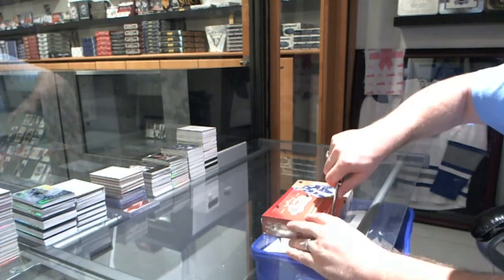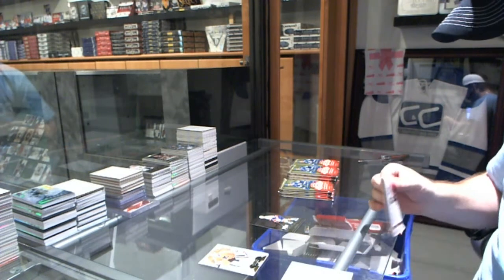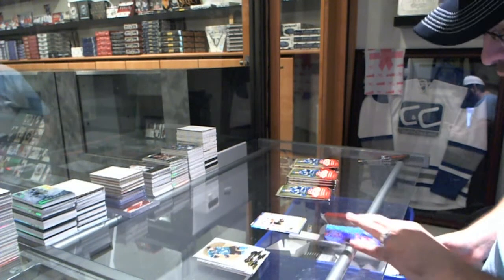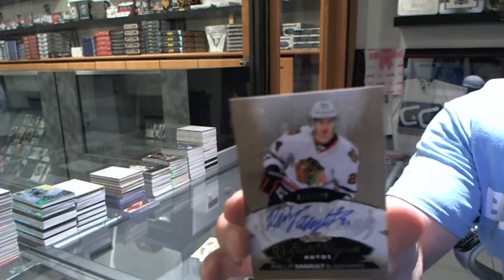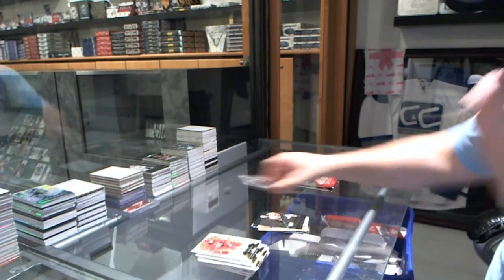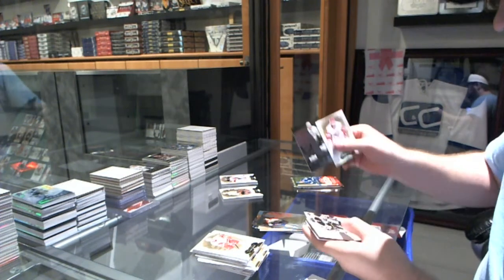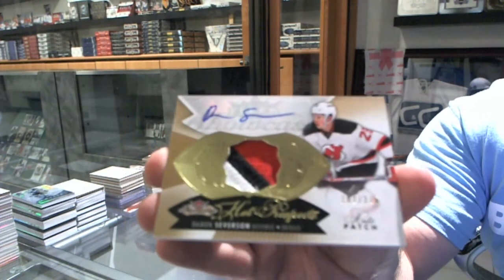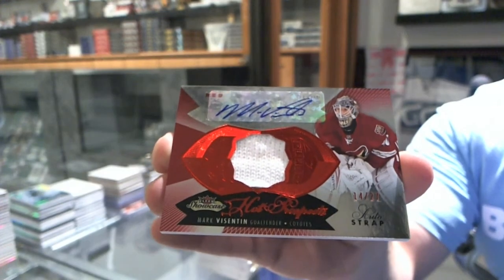evilantic's 14-15 Fleer Showcase Hockey Box Break